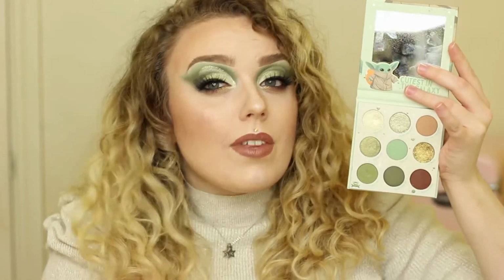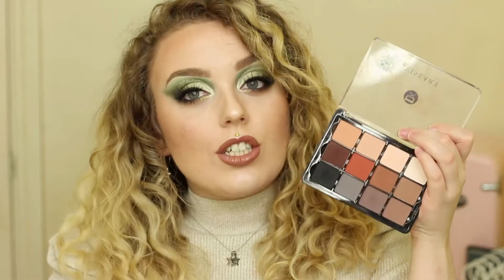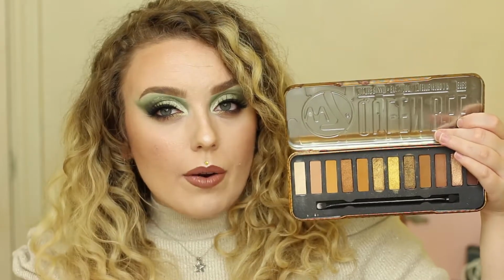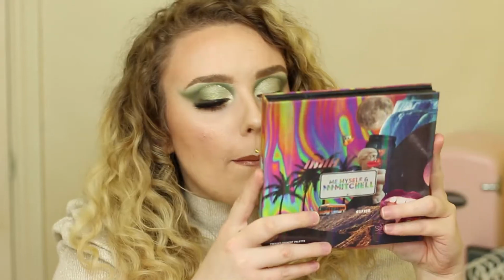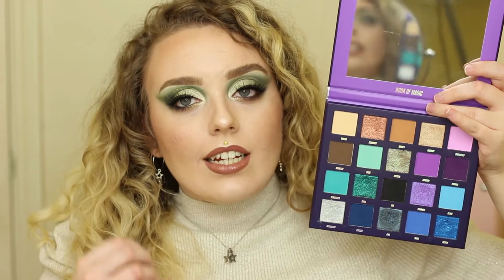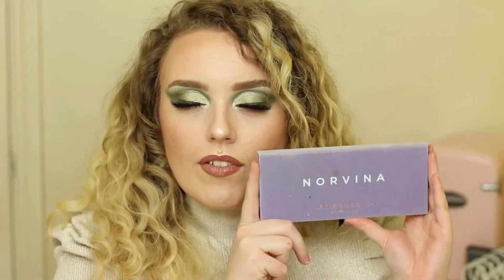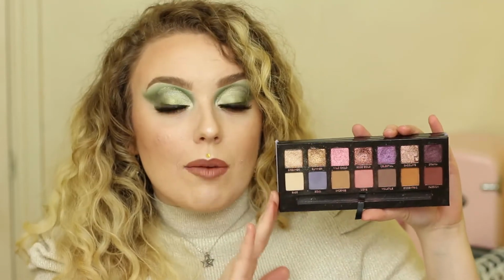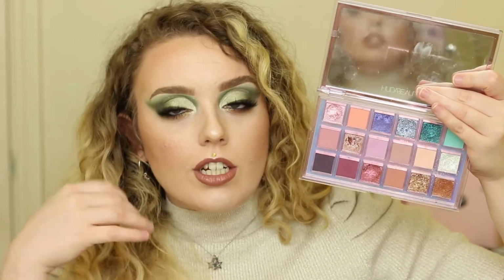ALL ABOUT MY EYESHADOW PALETTES | The Palette Tag | Auroreblogs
• Show your newest palette - Colourpop The Child

• Show your oldest palette - ABH Modern Renaissance

• Show your most expensive palette - Viseart Neutral Mattes 01

• Show your most affordable palette - Technic Smokey

• Show your everyday palette - W7 Queen Bee

• Show your most colorful palette - Morphe 35B

• Show your smallest palette - Obsession Mini Palettes

• Show your biggest palette - Beauty Bay Me, Myself & Mmmmitchell

• Show your palette with the best memory - ABH Modern Renaissance

• Show a palette worth the hype - Beauty Bay Book of Magic

• Show a palette not worth the hype - ABH Norvina

• Show your favorite palette from a favorite brand - W7 Outrageous Orange

• Show your most used palette - Beauty Bay Me, Myself & Mmmmitchell

Huda Mercury Retrograde

Revolution Forever Flawless Allure

Equipment

Music